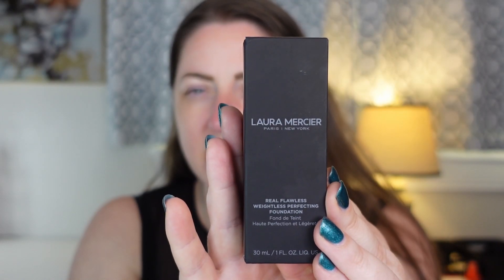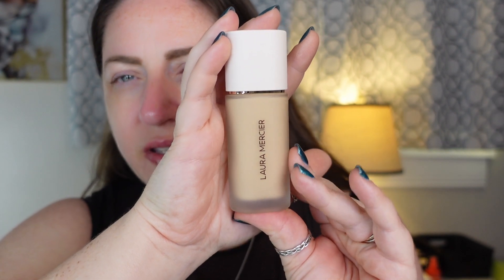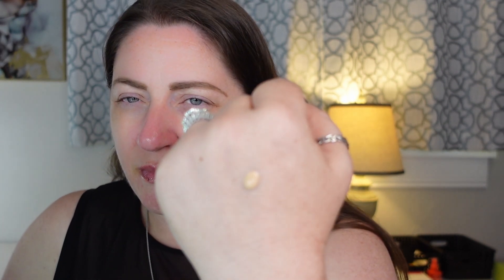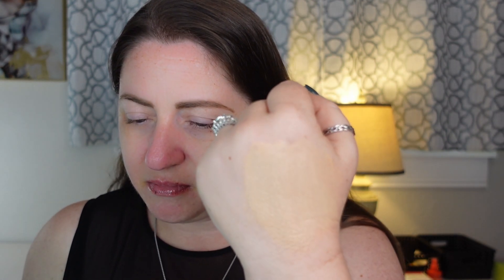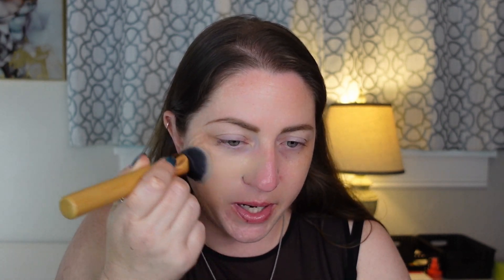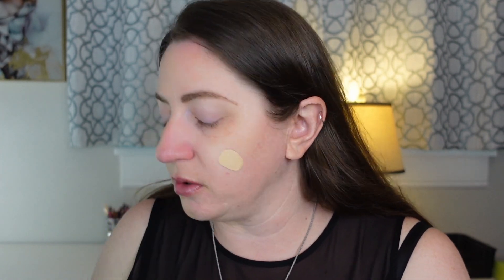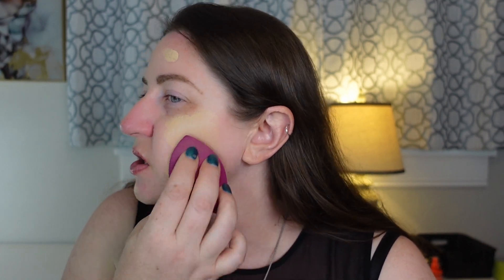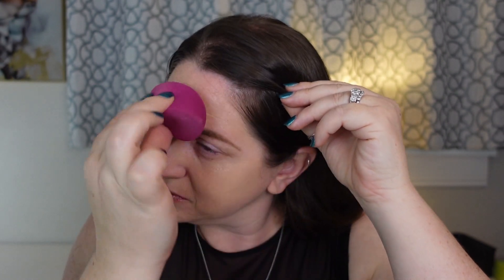Laura Mercier Real Flawless Weighless Perfecting Foundation & Wear Test on Dry Skin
On the menu today is Laura Mercier's New Real Flawless Weighless Perfecting Foundation. We do a first impressions and a wear test on dry skin.

I have mine in the shade 2N1 Cashew